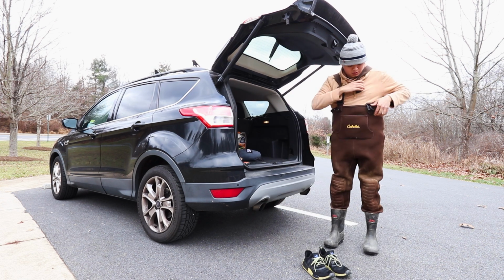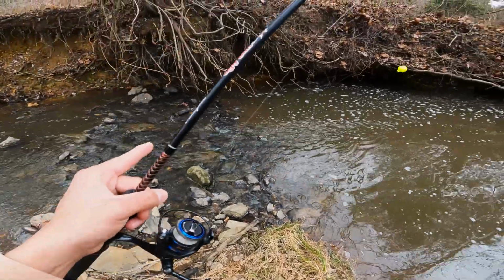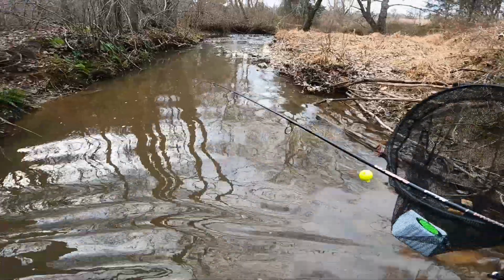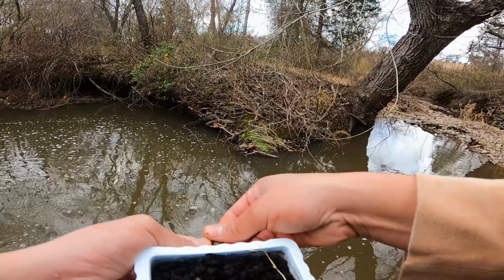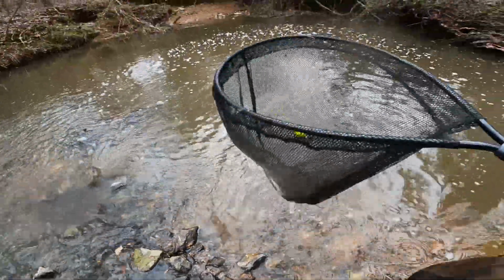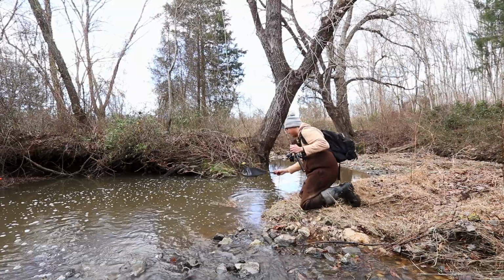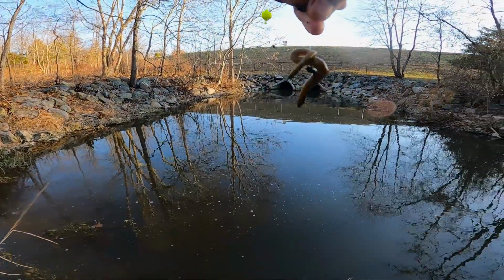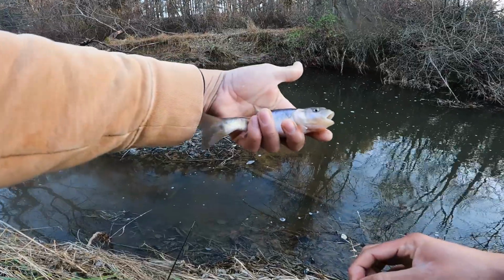Try This to Catch More Fish This Winter!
Try this easy trick to catch more fish this winter. Fishing a small meandering stream with a worm will keep the bites coming through the winter months. In this video I catch several small fish in a stream barely inches deep. Using a size 6 hook with 6lb line, three split-shot weights, and a fishing bobber; I had a good day fishing in a cold winter day.

Good luck with your fishing!